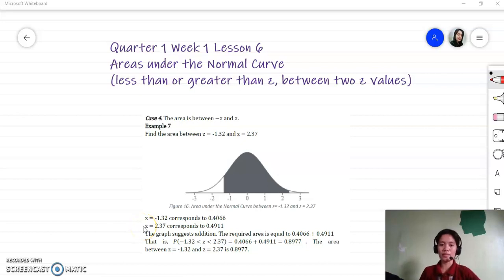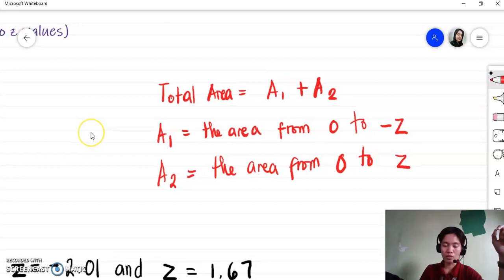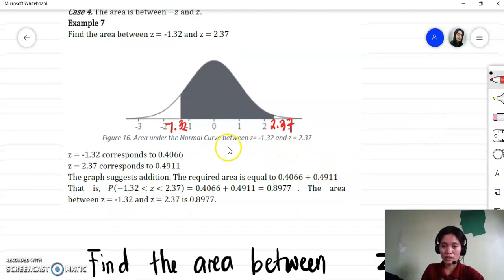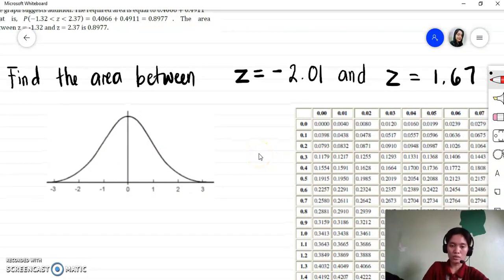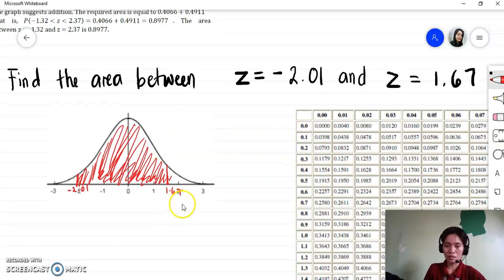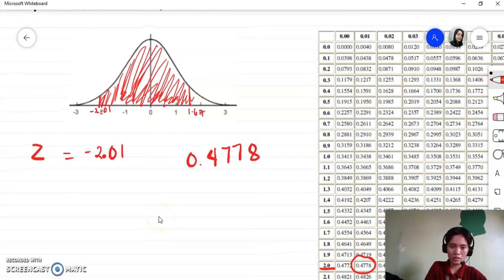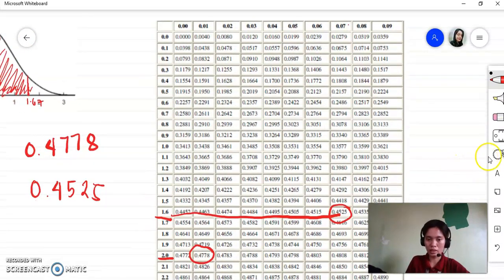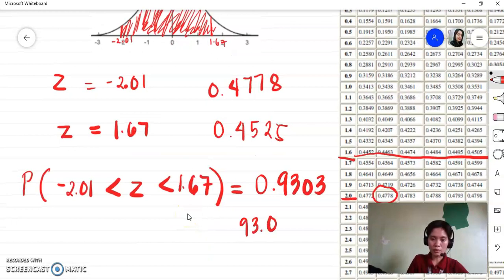Solving the area between negative z and positive z in normal distribution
Quarter 1 Week 1 Lesson 6
Case #4